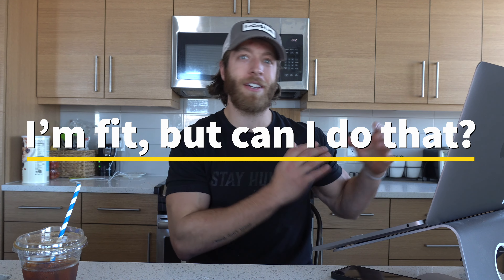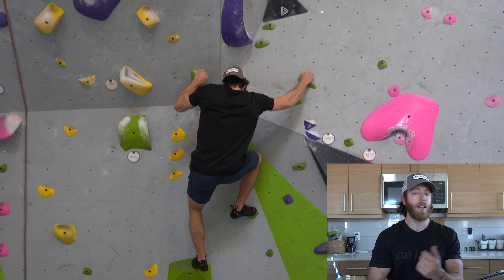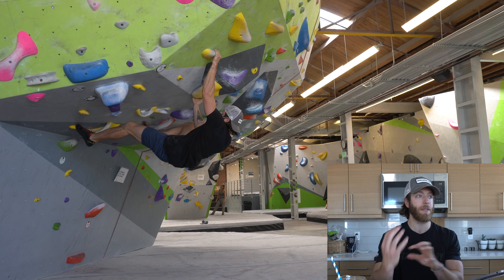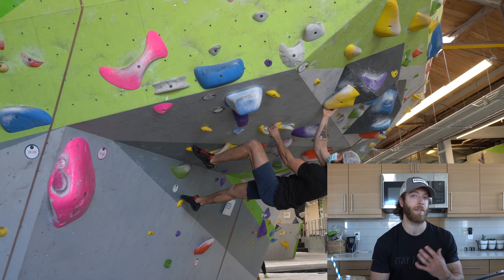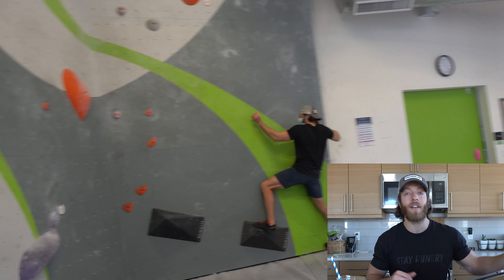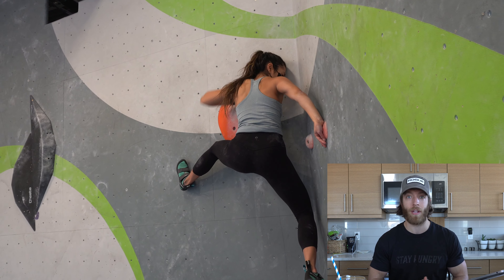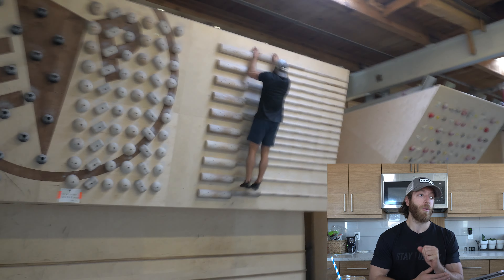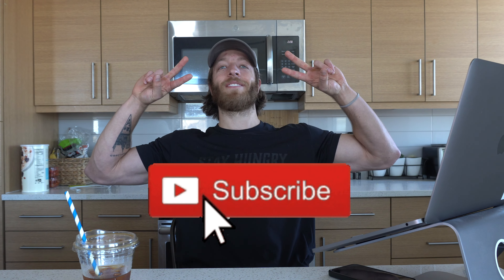I'm fit, but can I do that? | BOULDERING EDITION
I'm fit, but can I do that? Bouldering edition! In this series, I plan to tackle a VARIETY of activities and highlight other realms of fitness. The more we experience, the more we can appreciate what other athletes do.

Some activities that I have planned for this series include gymnastics, break dancing (yes, you read that correctly), hand balancing, and much more, and on that note, I'd LOVE to hear what you want to be highlighted.

My goal is to highlight local gyms and talented folks who are constantly pushing themselves in their respective realms of activity.

I have to say, Bouldering was freaking awesome. I've gone before, but today I really focused on the various aspects of fitness you need to possess when doing things like RockClimbing and bouldering.

GYM + FRIENDS HIGHLIGHTED IN THIS VIDEO